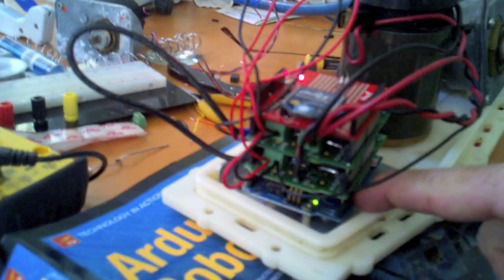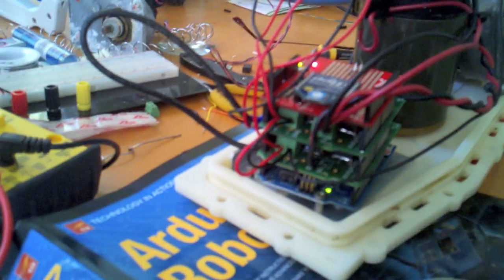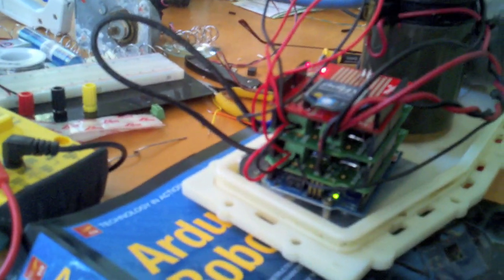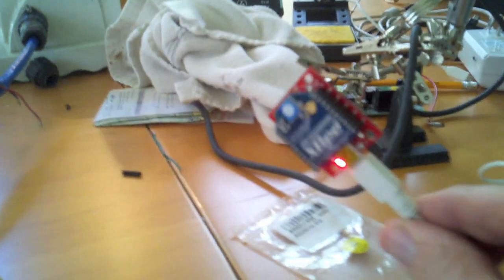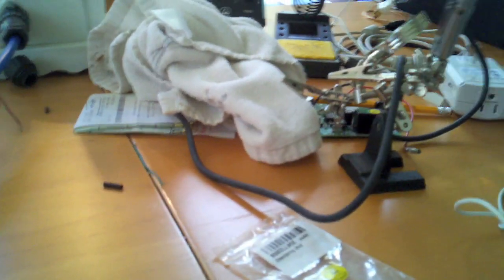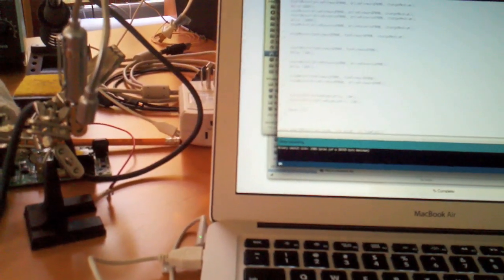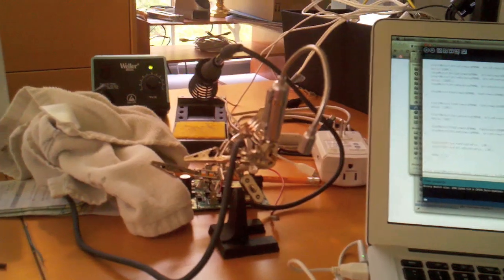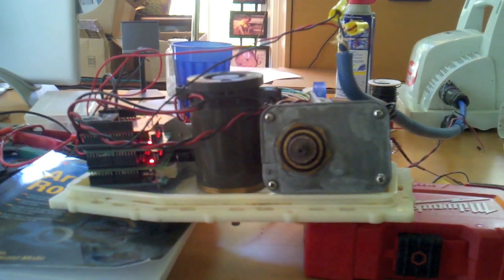Arduino pool vacume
arduino